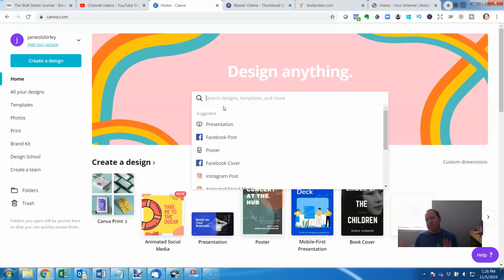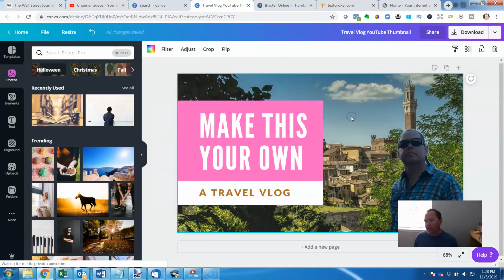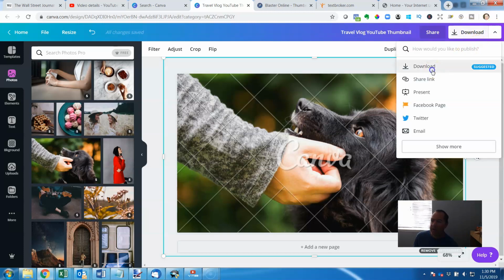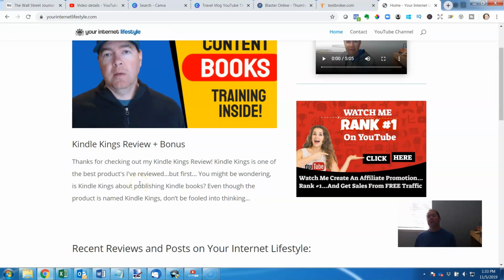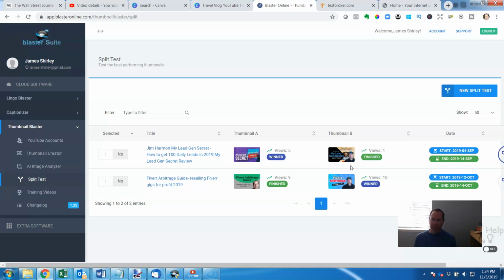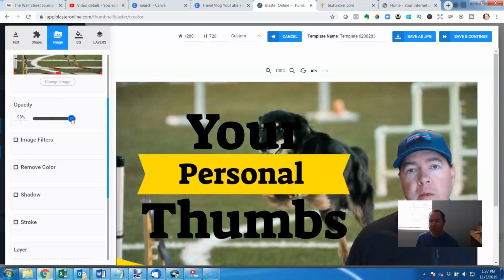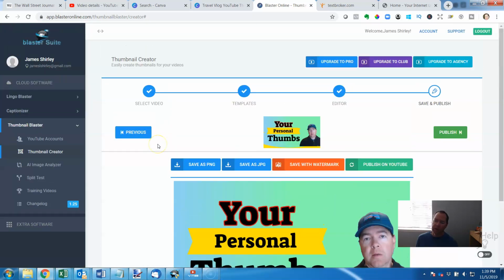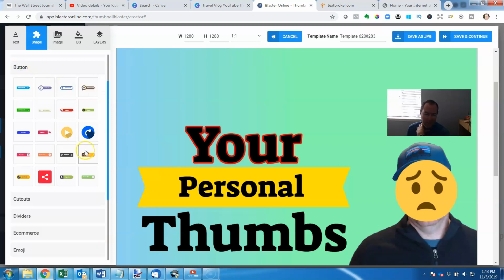YouTube Video Thumbnail Maker Online | Thumbnail Maker Custom Easy 2020 Online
YouTube video thumbnail maker online

Here are what I believe are the best YouTube video thumbnail makers online.

(Paid - but worth it if you are serious about growing your YouTube channel!)

In this video I show you how to make a brand new custom easy YouTube video thumbnail with both Canva and with Thumbnail Blaster Pro. It's super easy.